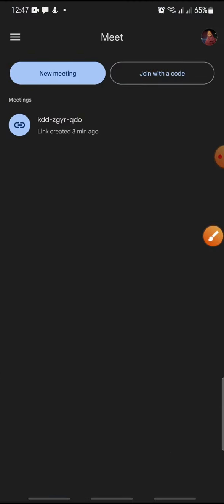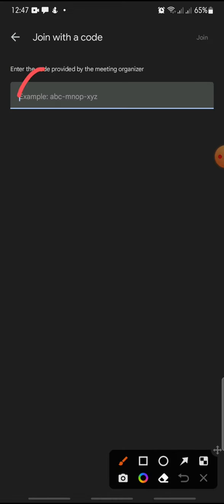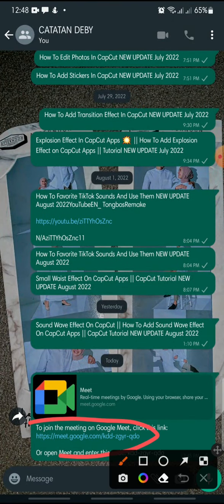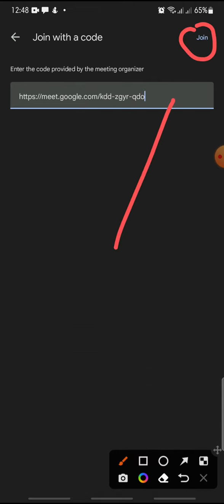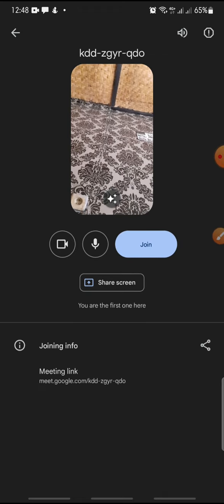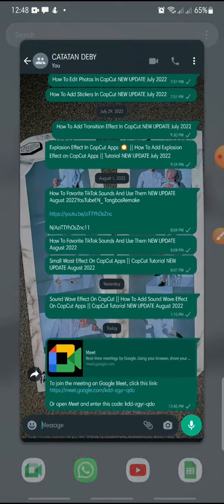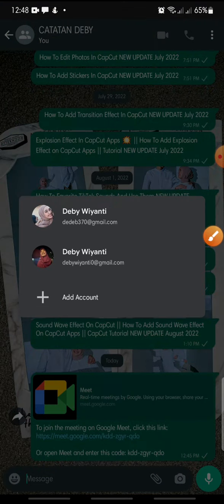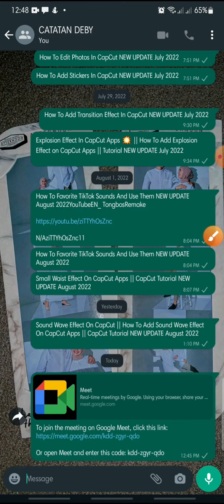~ Can You Join a Google Meet by Phone? Step-by-Step Guide Revealed!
Are you wondering, "Can you join a Google Meet by phone?" The answer is yes, and in this step-by-step guide, we reveal exactly how you can do it effortlessly. Whether you're on the go or prefer to join meetings without a computer, this tutorial is perfect for you.

In this video, I'll walk you through the entire process of joining a Google Meet by phone. First, we'll open the Google Meet app on your device. Then, I'll show you how to use a meeting code to join, ensuring you never miss an important meeting again. By the end of this video, you'll be a pro at joining Google Meet by phone!

Convenience: Learn how to join meetings even when you're away from your computer.
Flexibility: Participate in Google Meet sessions from anywhere.
Efficiency: Save time with a quick and easy joining method.
What You'll Learn:

How to navigate the Google Meet app on your phone.
How to enter a meeting code to join a Google Meet.
Tips and tricks for seamless participation in Google Meet sessions.
Don't let technology hold you back! Mastering how to join a Google Meet by phone can significantly enhance your productivity and flexibility. Whether you’re in transit or simply prefer using your phone, this guide has got you covered.